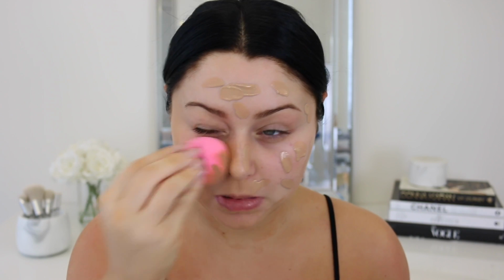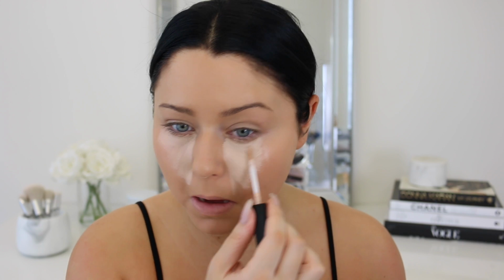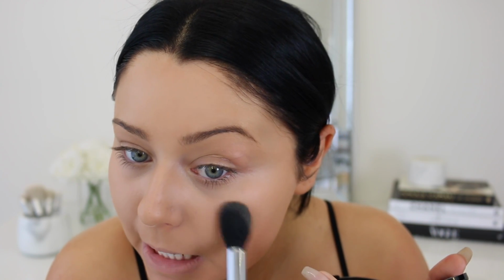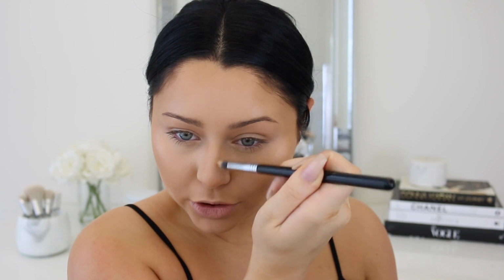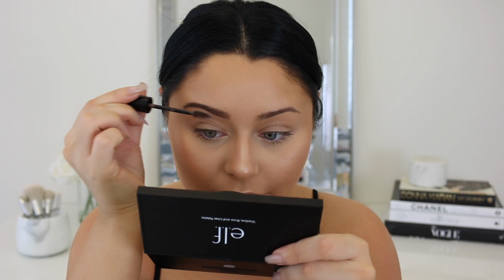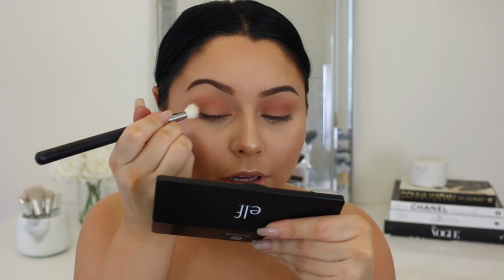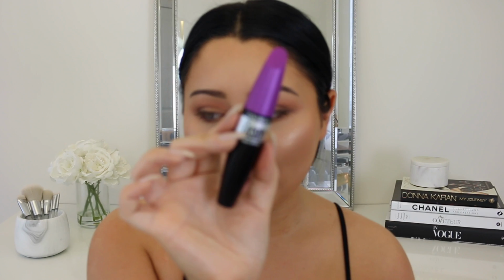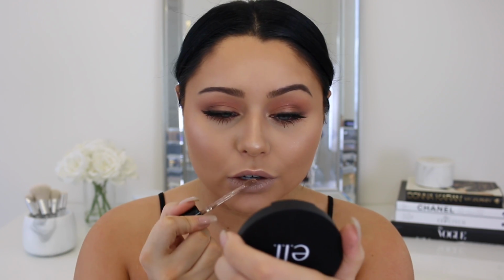What's NEW At The Drugstore | Full Face of First Impressions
PRODUCTS USED
Wet n Wild Makeup Stick Highlight in When The Nude Strikes
Wet n Wild Catsuit Liquid Lipstick in Nude Patootie & Nudist Peach

Ebates (Get cash back on purchases + receive $10 when you sign up)